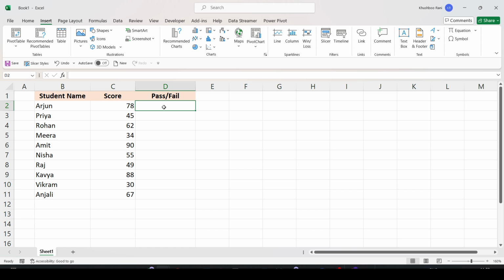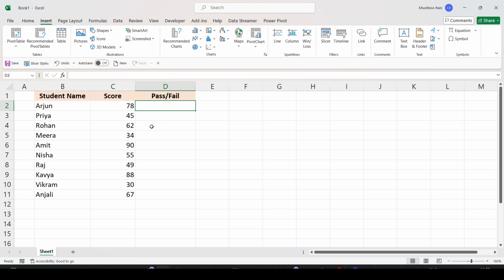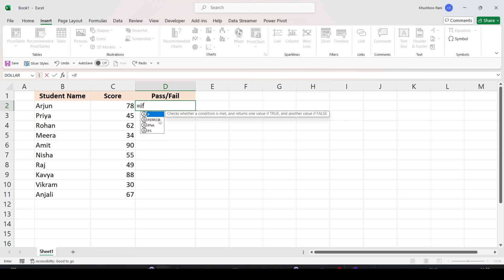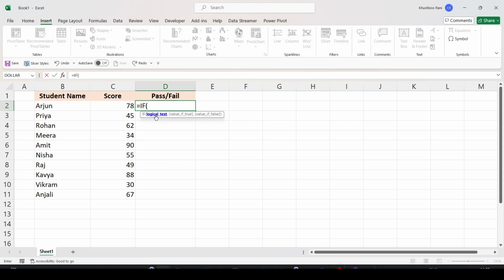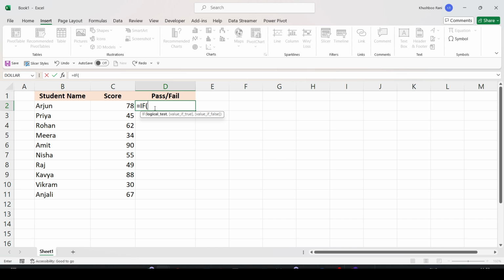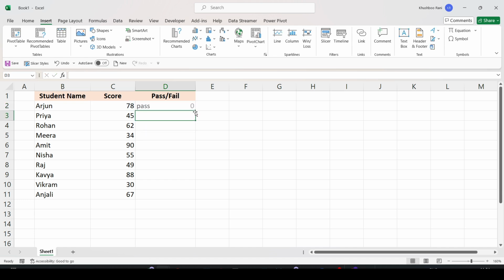excel tutorial| excel if function|microsoft excel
if function
excel functions
if function excel
excel
how to
how to use excel if function
microsoft excel
how to use if formula in excel
excel formulas
multiple if function excel
nested if function excel
excel tutorial
how to microsoft excel
how to use chatgpt in excel 2024
function